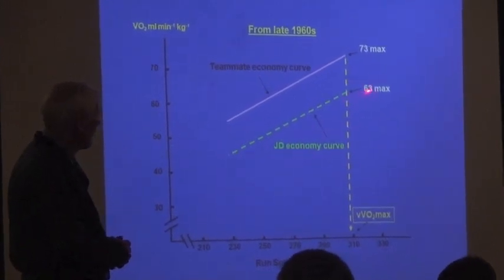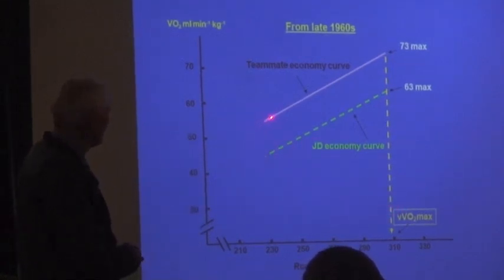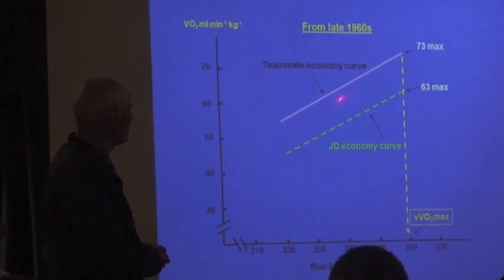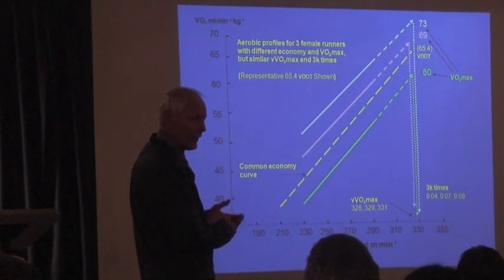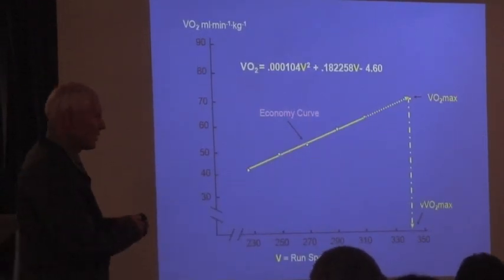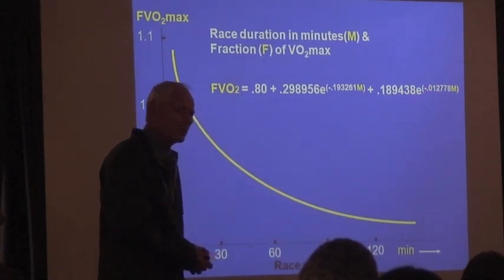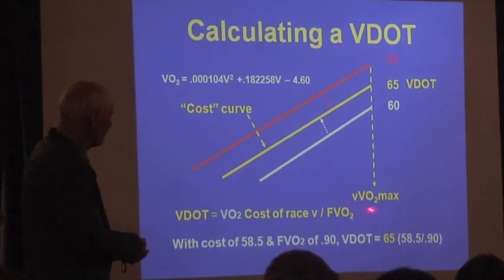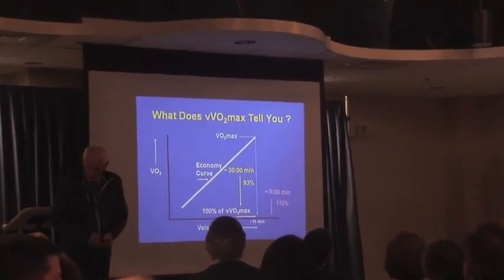Jack Daniels with the TCTC [Part 9 — Aerobic Profiles]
Jack Daniels, PhD, gave a training lecture in Winston-Salem, NC on February 16, 2013. The event was hosted by the Twin City Track Club.